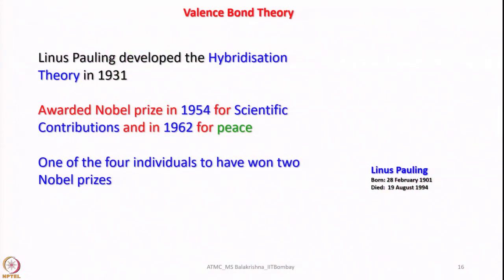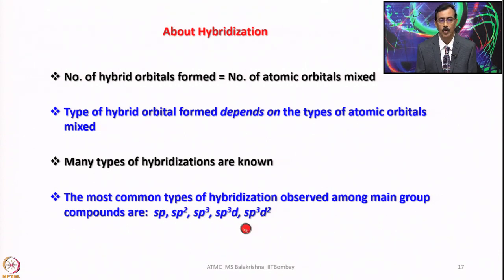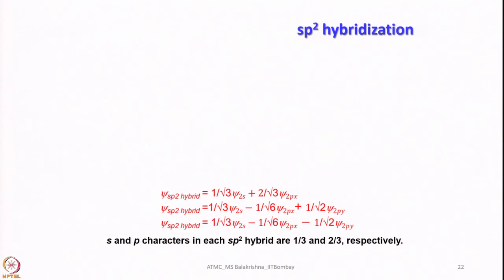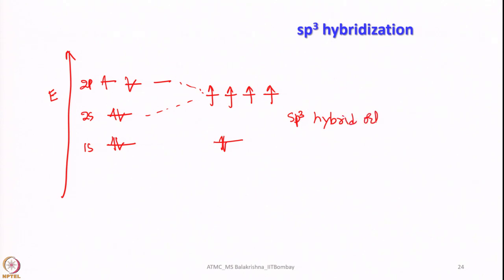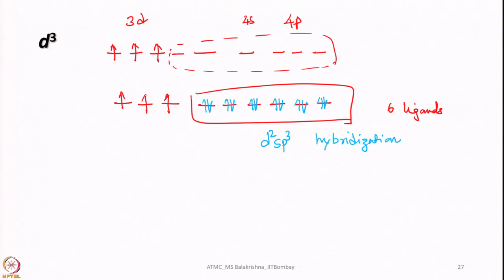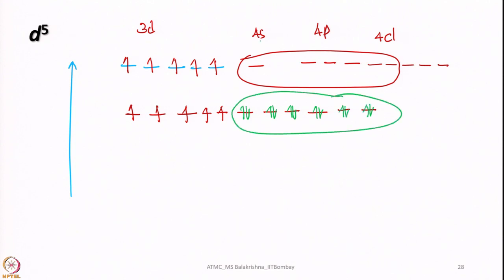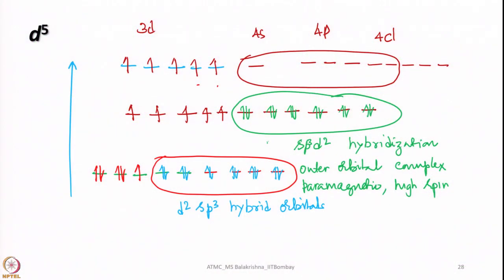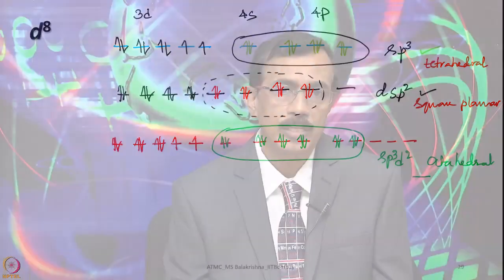Week 3 - Lecture 11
Lecture 11 : Valence Bond Theory (VBT) -1